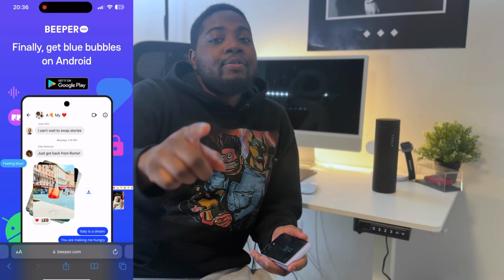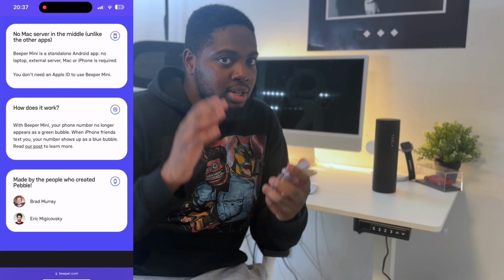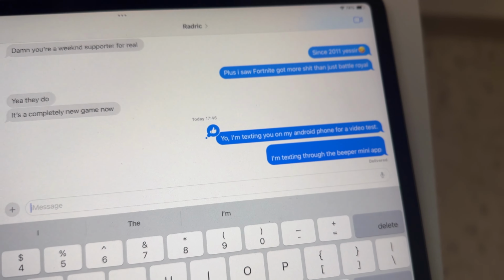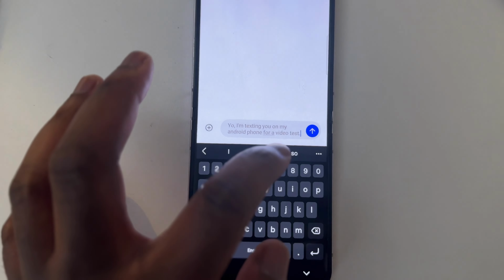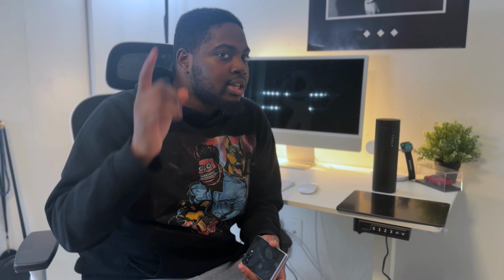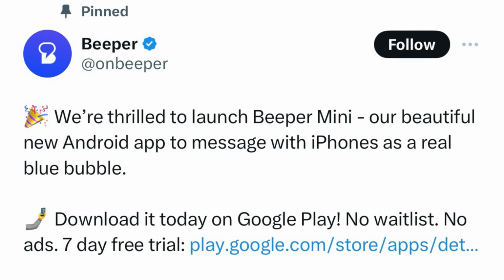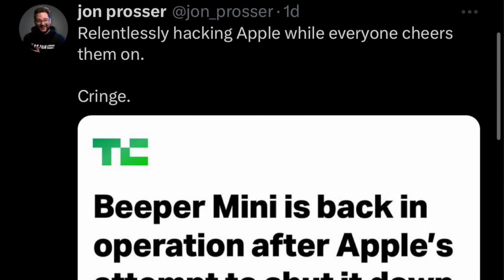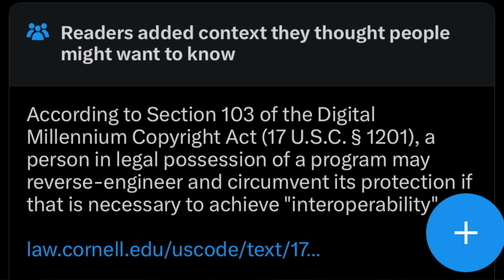Beeper Mini is iMessage's Kryptonite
In this video I talk about my experience with the Beeper Mini app and my thoughts on the Beeper vs Apple Situation.